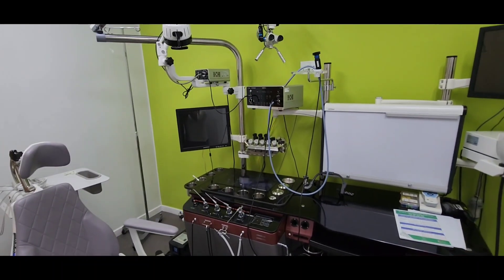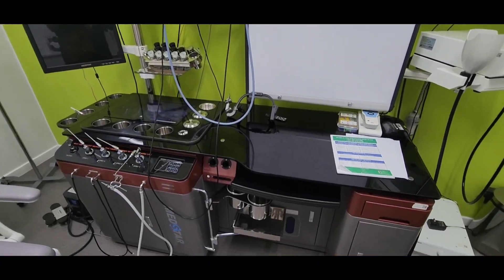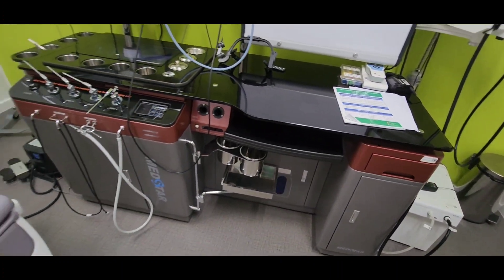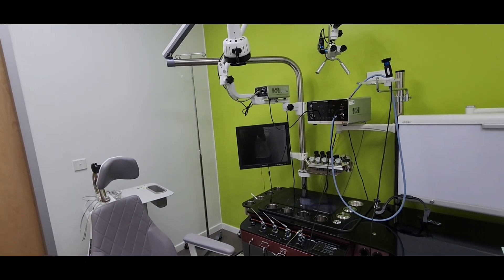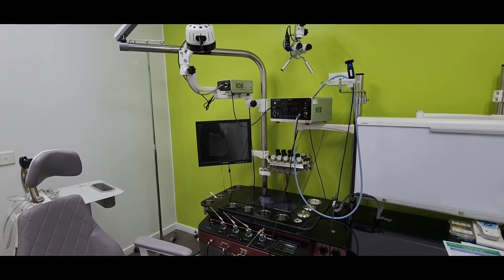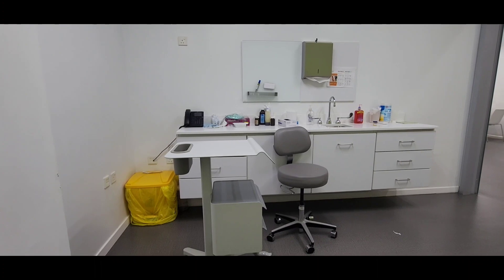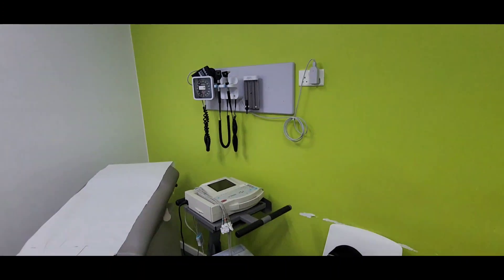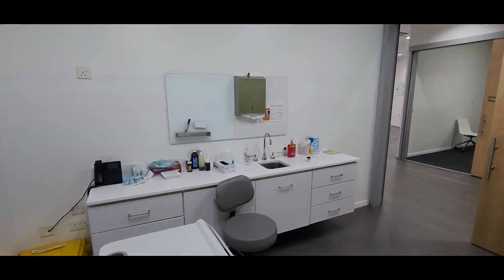Back at Lucca Healthcare for our check up. December 1,2023